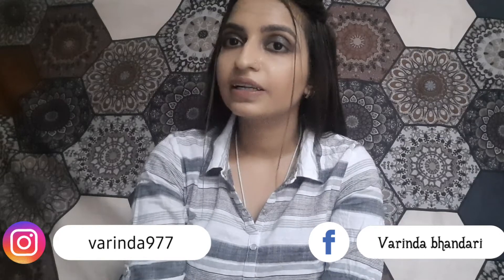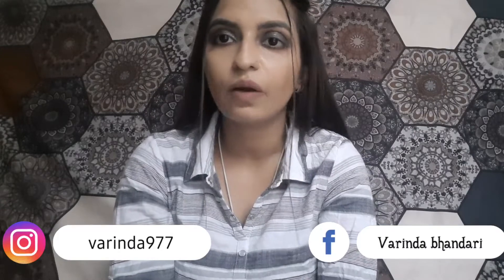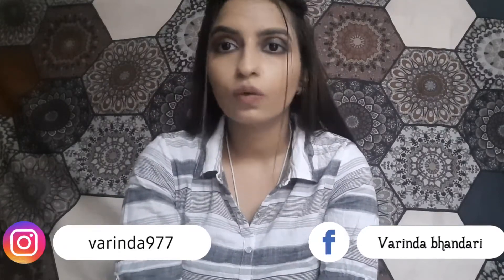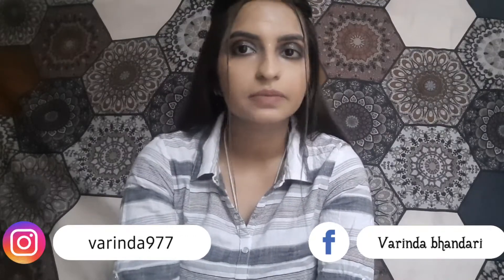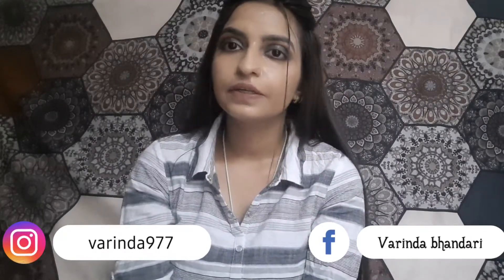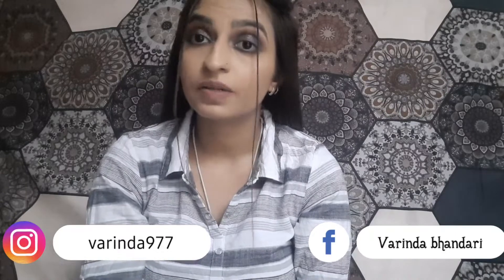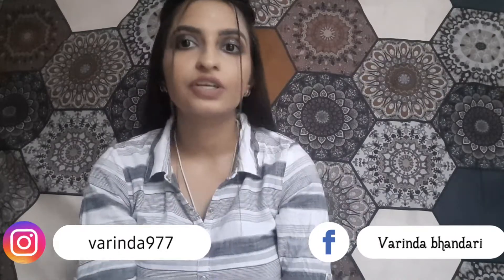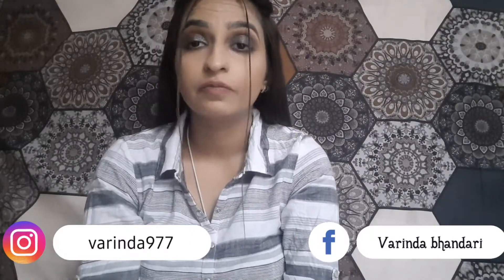Saloon style cleanup at home in just 10mins!!DIY facepack!!Remove blackheads easily just like saloon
Hello guys..
Welcome to The Wheatish Girl channel

My videos are only intended for informational and educational purposes. This channel doesn't take any responsibility for any harm, side effects, illness or skin care problems caused due to the use of our content or anything related to this. So viewers are subjected to use this information at their own risk. Do patch test before using anything on our skin because its necessary. I post my experience in the form of videos and I can't guarantee the products which are beneficial for me also suits on our skin because everyone has different body and skin type.
I hope u guys will enjoy the content which i will post on my channel .if u like it then don't forget to hit the like button nd press thesubscribe button. Stay happy 😊always.

Please leave any video request in the comment section